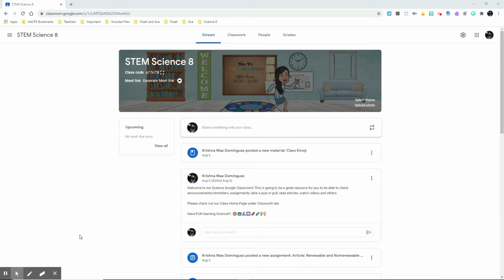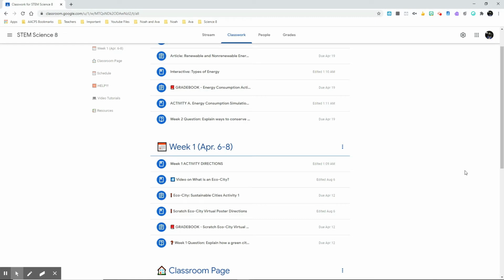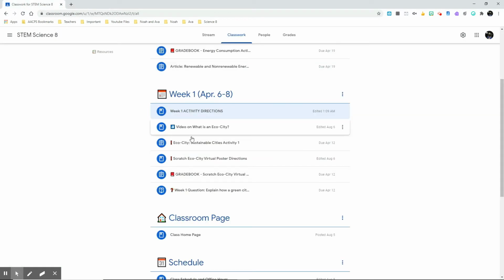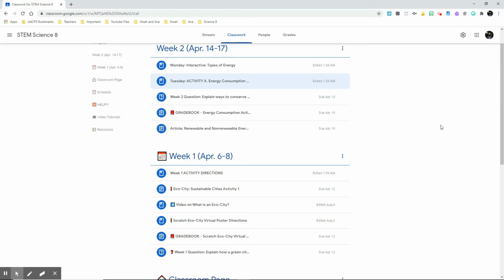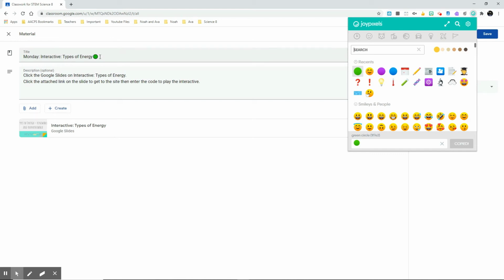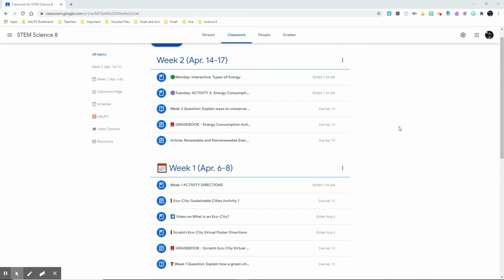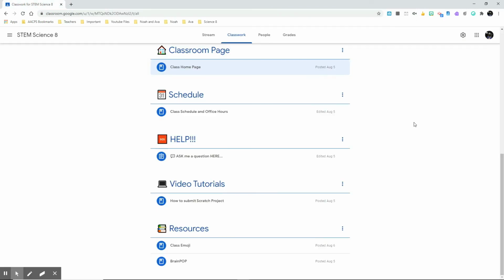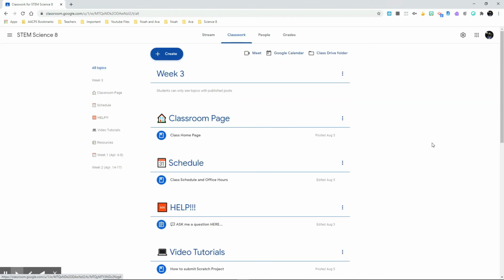Organize your Google Classroom Like a PRO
Family MOMent features a new Channel, Mom's EdTech Classroom, which highlights some fun and easy tech tools that teachers and homeschoolers can use to make learning fun and enjoyable.

This video shows you some helpful tips and suggestions on how to organize the contents in your Google Classroom.

Please give us a THUMBS UP if you LIKE the video and also help us by SUBSCRIBING to our channel to see all of our videos and SHARE it to everyone!  Thank you to everyone for your support and for watching our channel! God bless!!! 🙏 -Family MOMents ~ Mom's EdTech Classroom